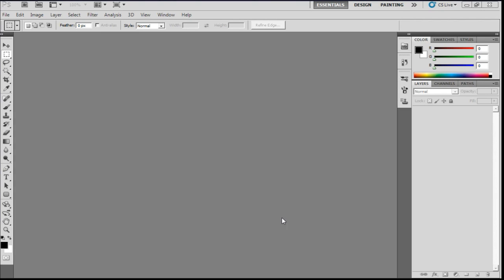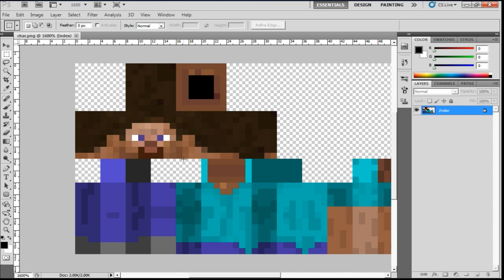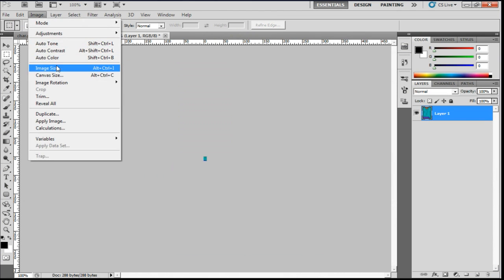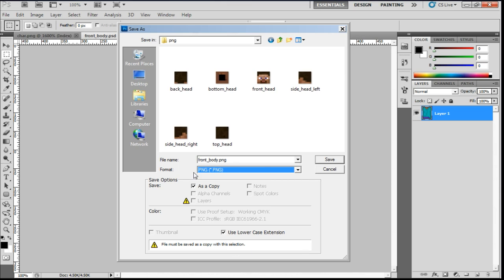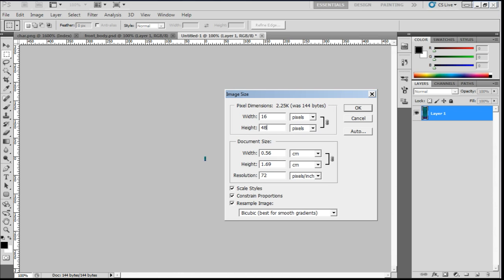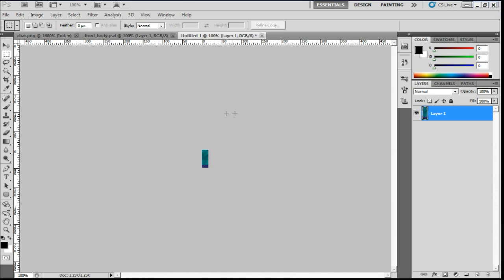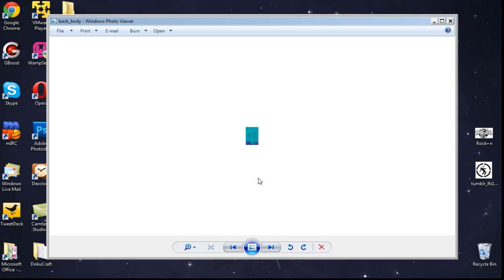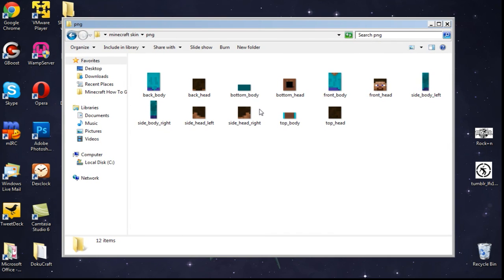How to Split Up Minecraft Skins - 002 - Body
Learn how to split up the body of a minecraft skin.